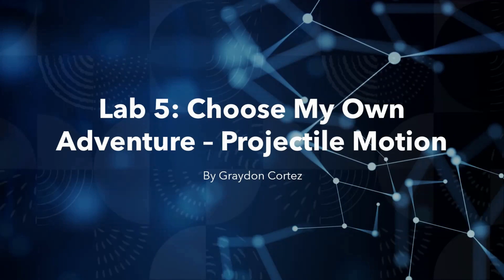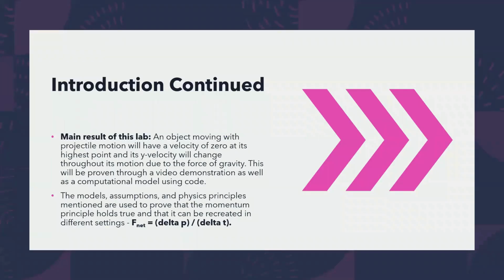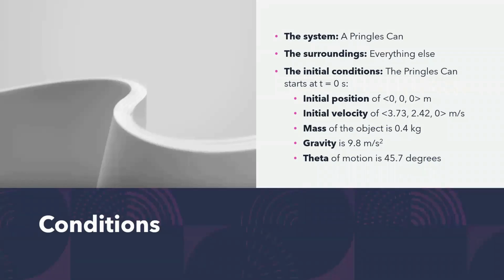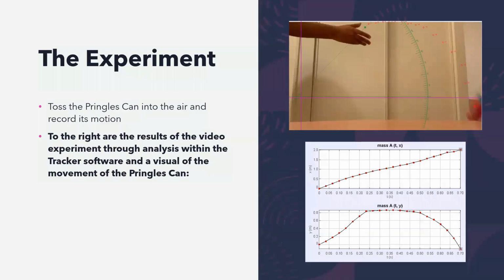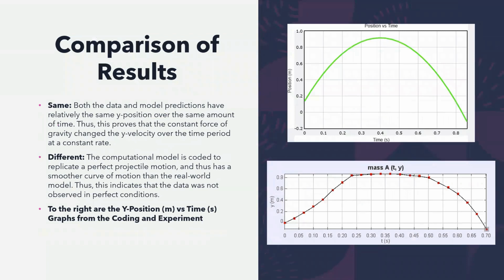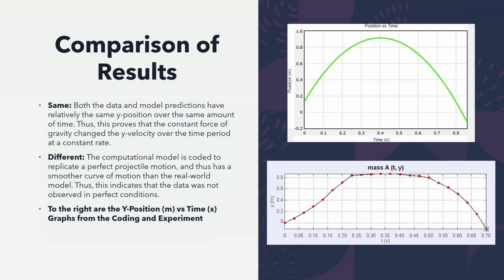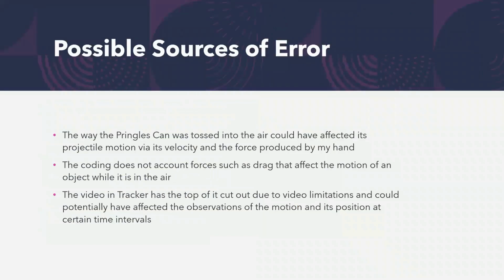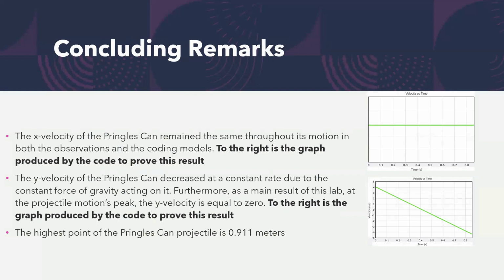PHYS 2211 Lab 5: Choose Your Own Adventure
Did this lab on projectile motion